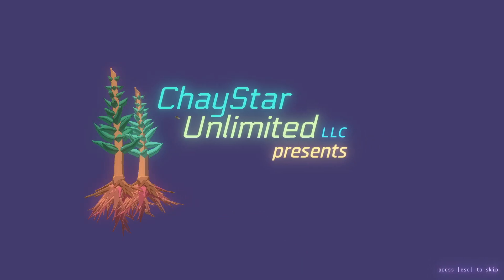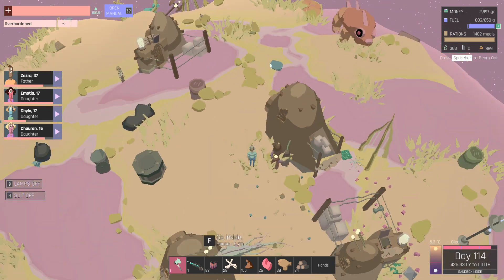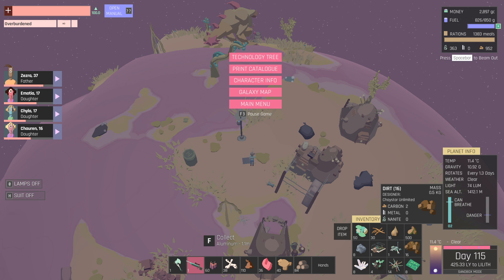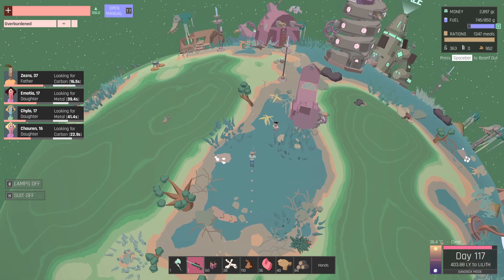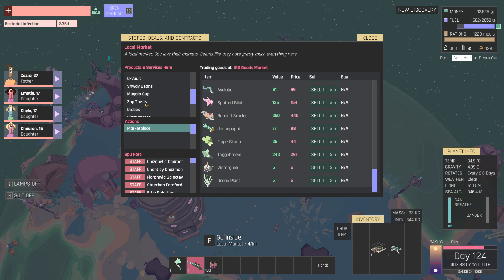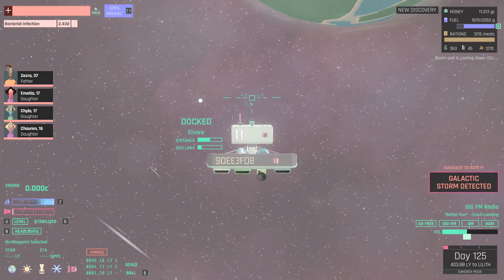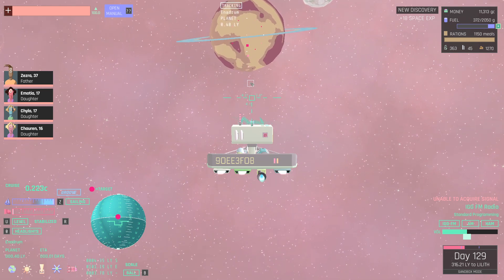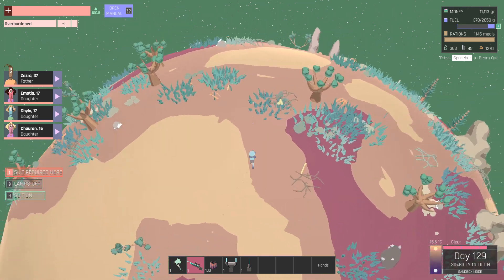mosplays 34: Lilith Odyssey 10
Because I know how hard it is to get your little game showcased anywhere, I figured I start creating some videos about other lesser known games.

This is the tenth part of me playing "Lilith Odyssey".